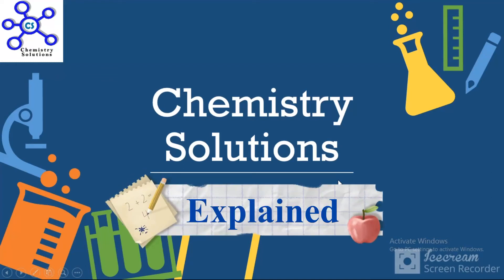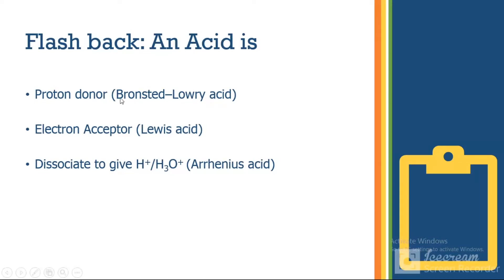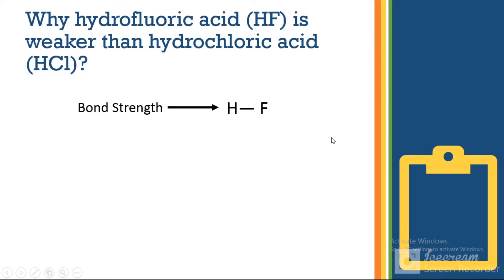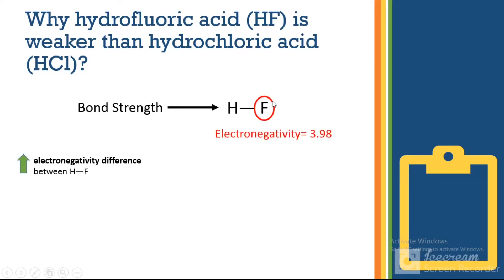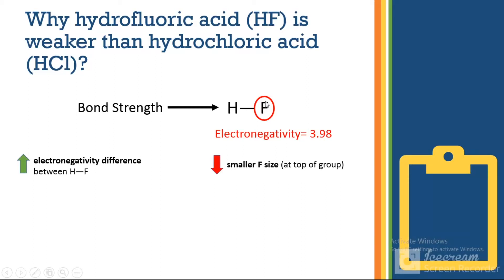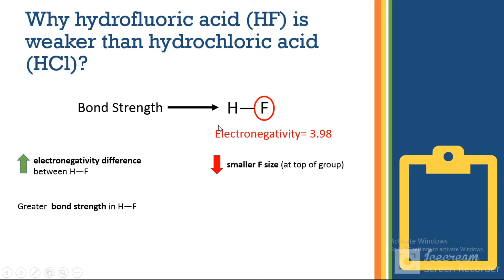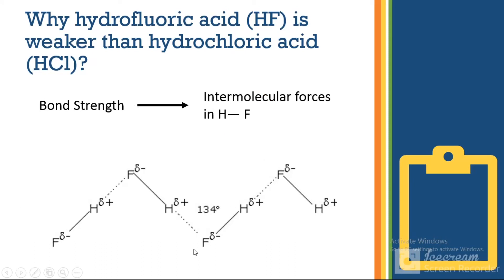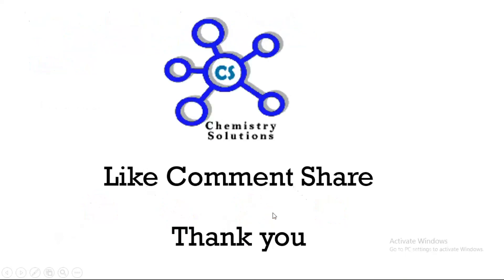Why hydrofluoric acid HF is weaker than hydrochloric acid HCl ?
Why hydrofluoric acid is weaker than hydrochloric acid?
Electronegativity and the smaller size of fluorine play a major role in the bond strength of HF making its bond stronger as compared to HCl.